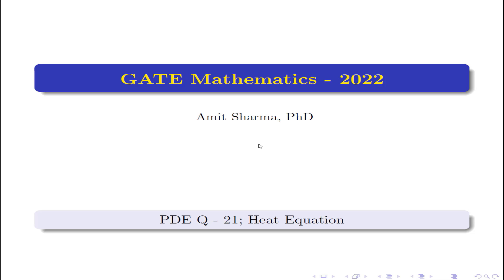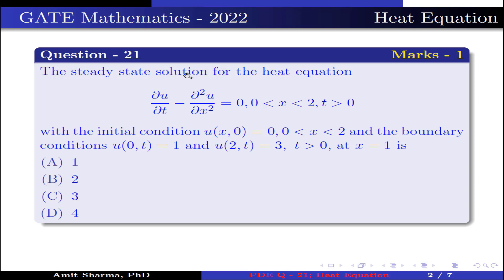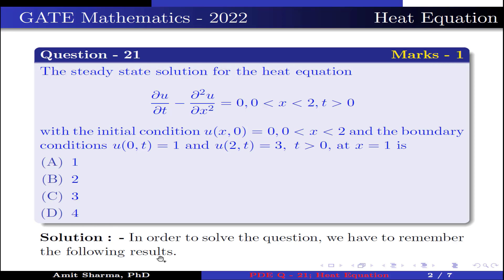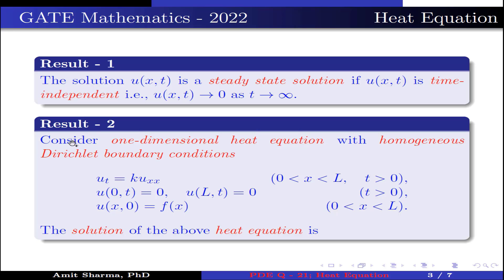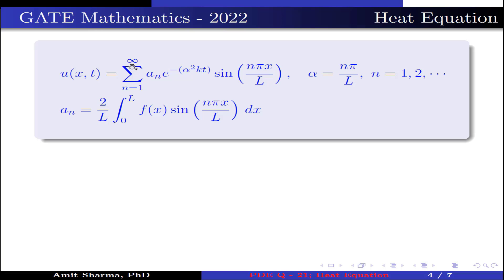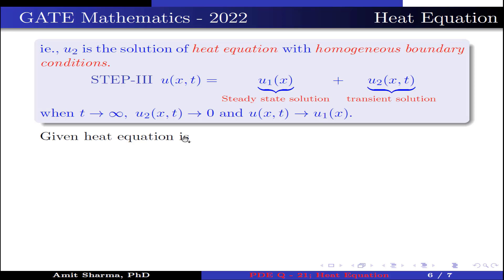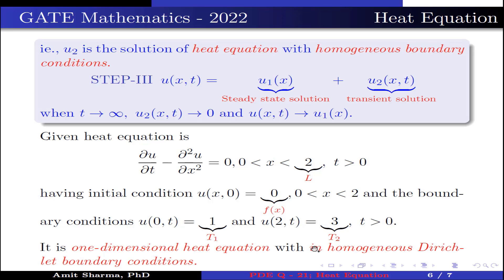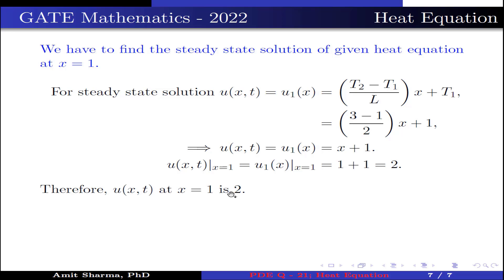GATE Mathematics - 2022 | PDE, Q - 21 | Heat Equation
In this video, we are going to solve a question of Partial differential equation from GATE Mathematics 2022. The question is from the topic Heat equation with in homogeneous boundary conditions.